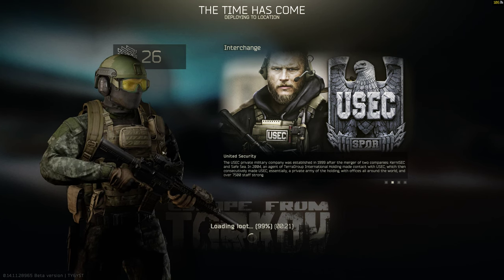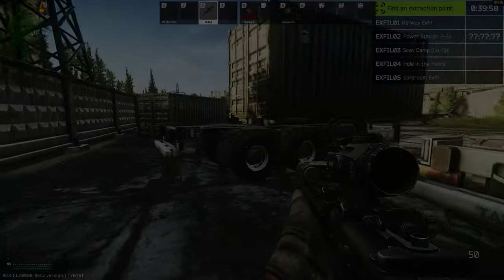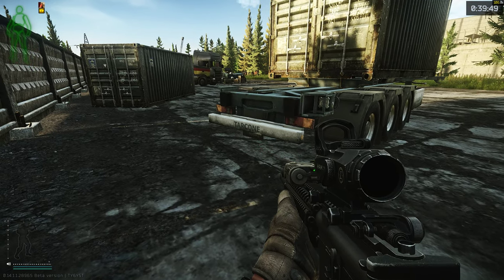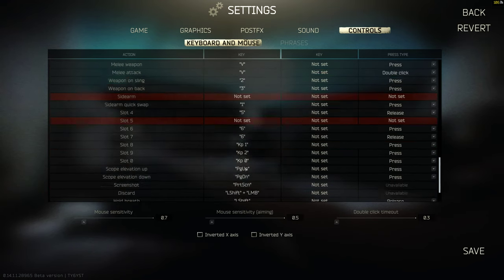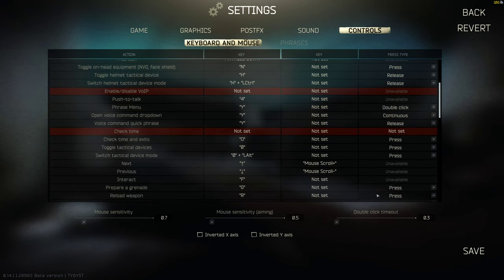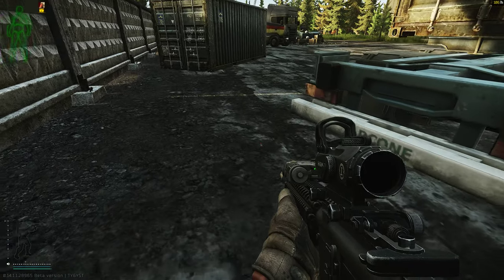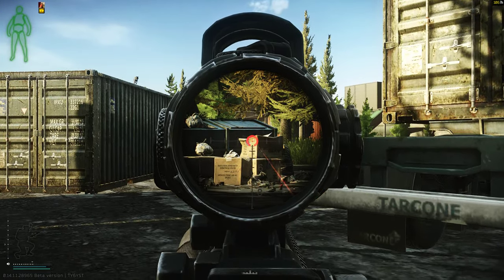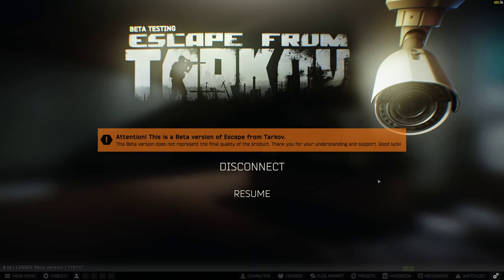Escape From Tarkov - Mouse Wheel not working?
Do you ever still have that bug where your mouse wheel doesn't change your walk speed or your stance? I found a fix while playing around with the control settings.